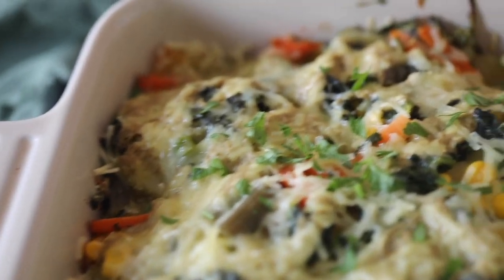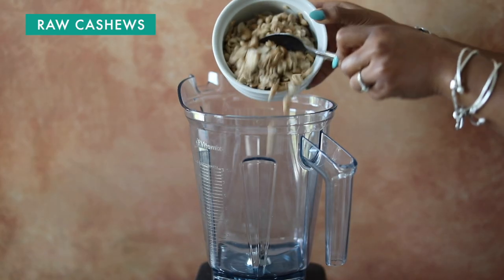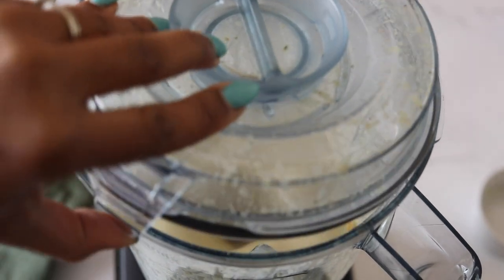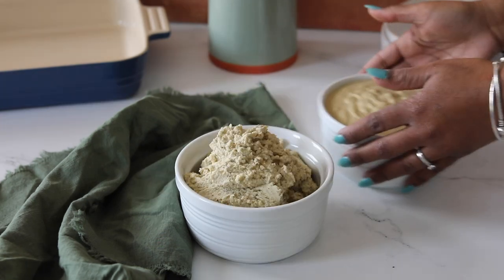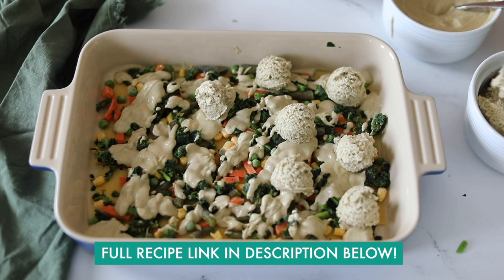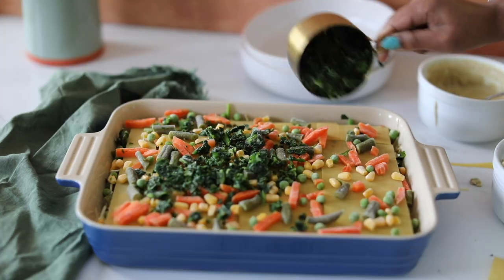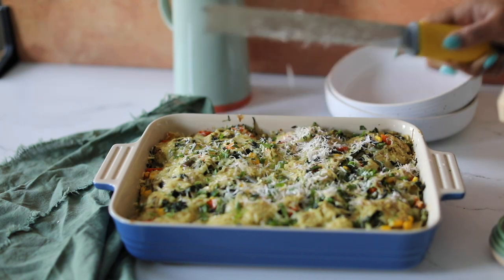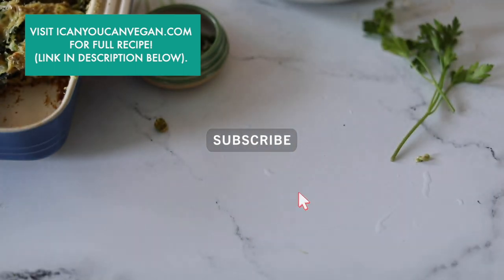VEGAN WHITE LASAGNA WITH HOMEMADE RICOTTA + WHITE SAUCE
Looking for a delicious, vegan-friendly meal that will tantalize your taste buds? Look no further than this vegan white lasagna! This creamy and flavorful Italian-inspired dish is a great way to get a plant-based meal that's just as satisfying as the traditional recipe. Our video will show you how to make this classic comfort food, step-by-step. Don't worry - vegan white lasagna is packed with vegetables. You won't miss the meat or cheese!

Watch this video and learn how to make this delicious vegan lasagna in no time. With its savory herbs and creamy layers, this vegan lasagna will soon be your favorite family meal. Get all the flavor you desire while avoiding all the animal products. Plus, the dish is ready in no time. Try it today and experience a whole new level of deliciousness!

Ready to try vegan white lasagna? I've got all the tips and tricks to make the perfect dish. Just click the link and watch our video to get started!